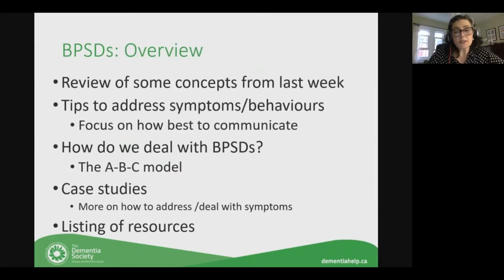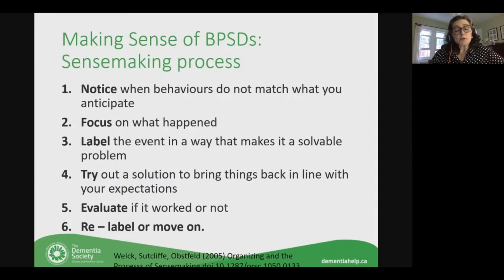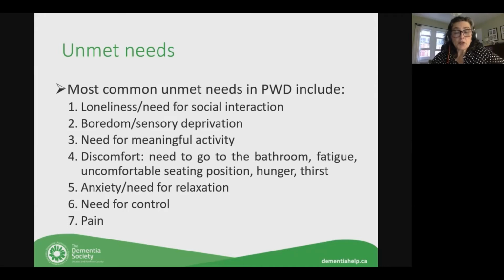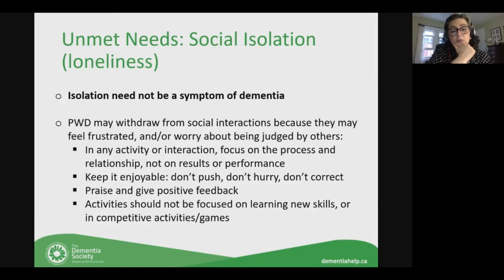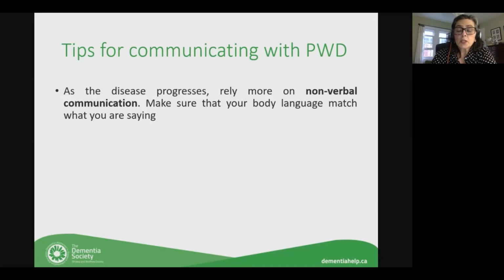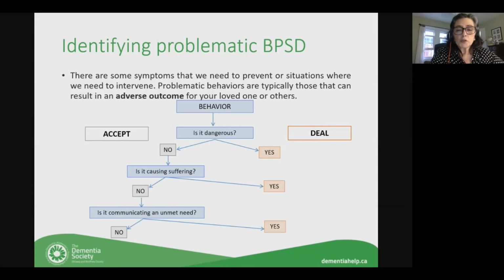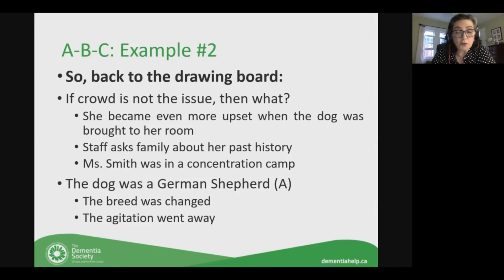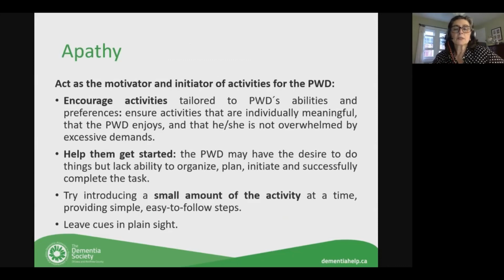Dementia Basics part 5 July 2021